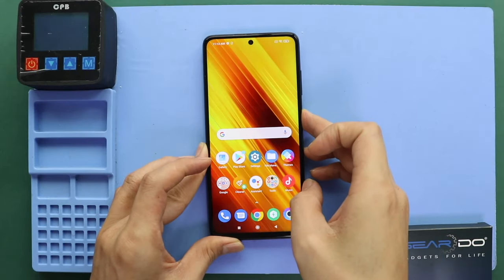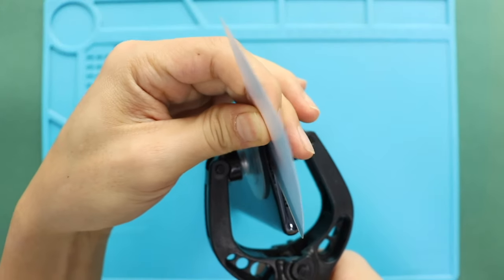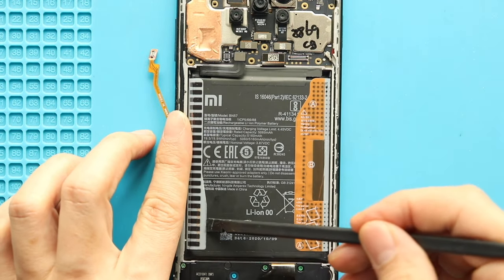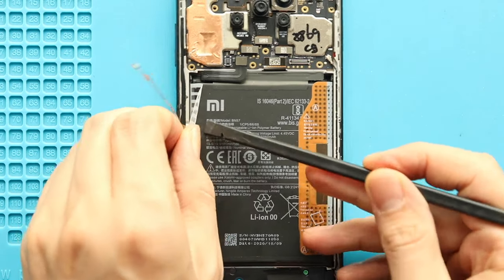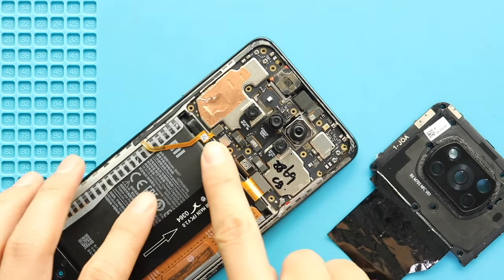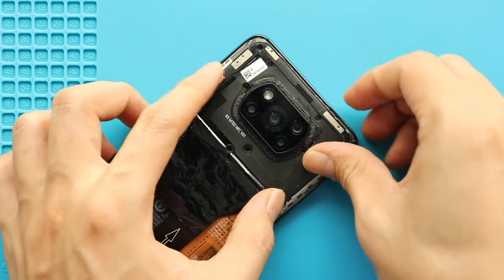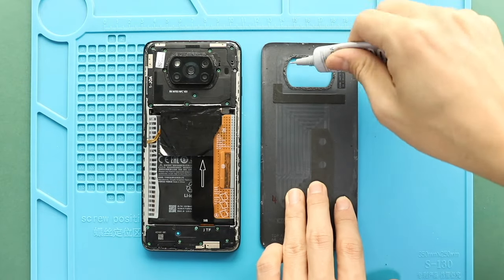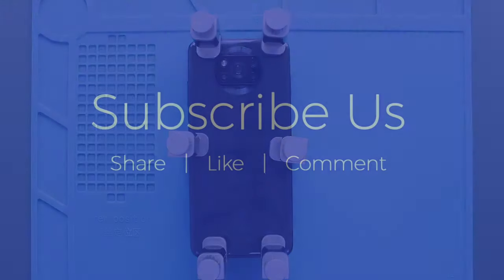Poco X3 NFC Battery Replacement BN57 | X3 Pro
A step-by-step replacement guide on how to repair and replace a not working battery on Xiaomi Poco X3 NFC Mobile Phone.
BN57 - Poco X3 NFC / Pro BN61 - Poco X3

Timestamps
00:00 Intro
00:10 Opening Poco X3 NFC
00:43 Removing Back Cover
01:22 Removing board Frame
02:18 Removing Not working Poco x3 Battery
03:25 Placing New Battery
04:21 Placing Board Frame
05:20 Closing & Back Cover installation